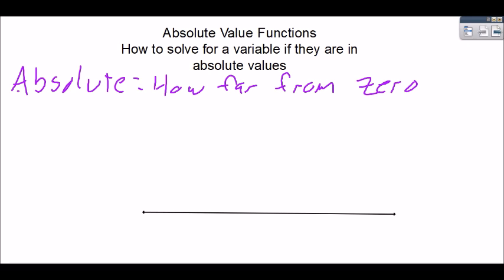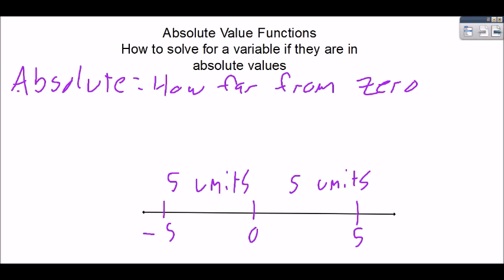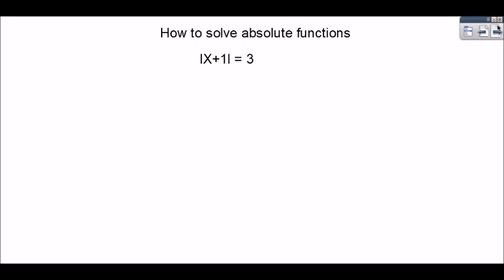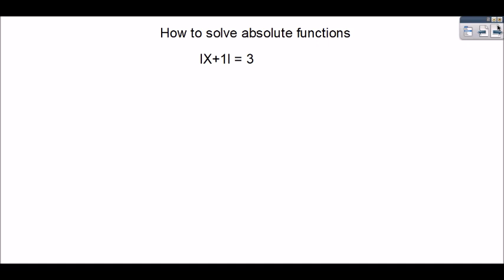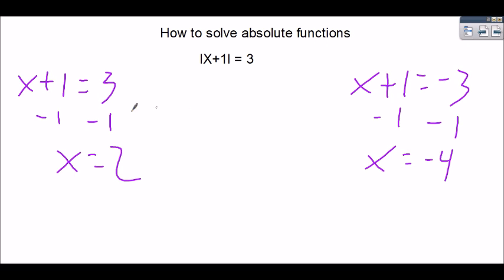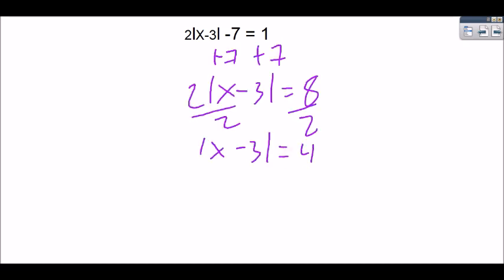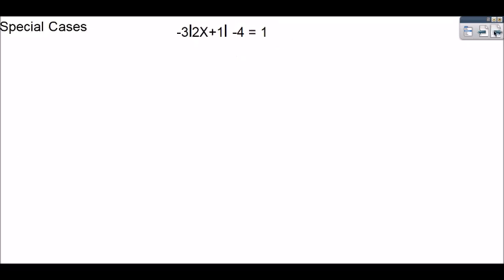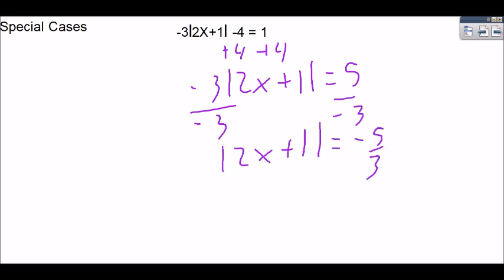Solve for absolute equations